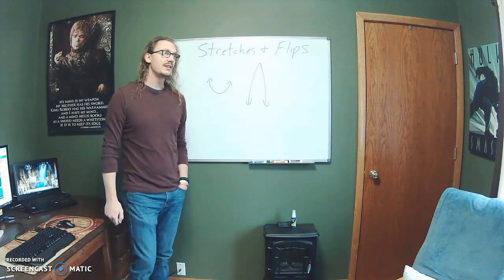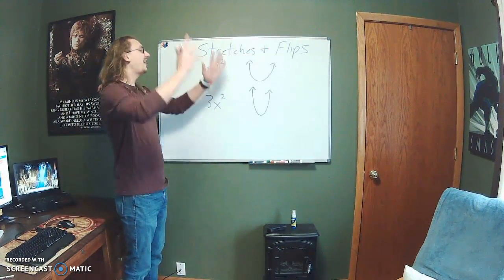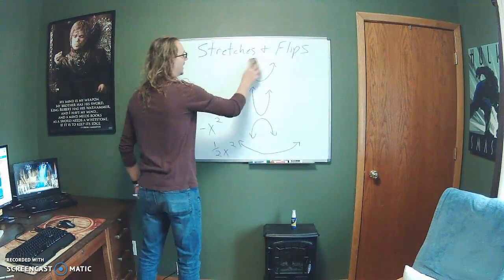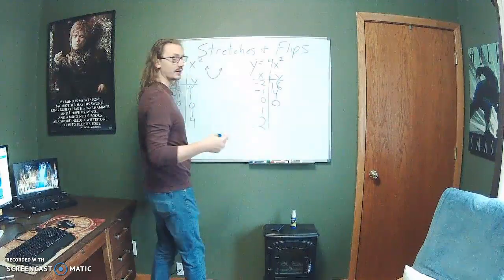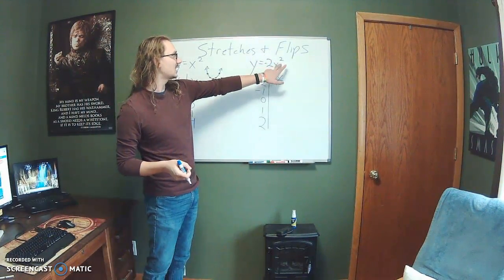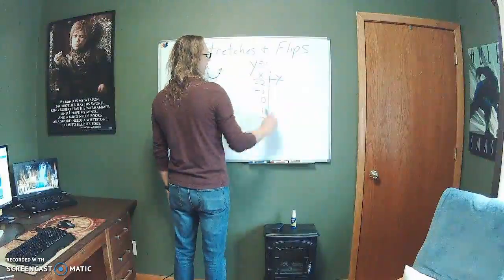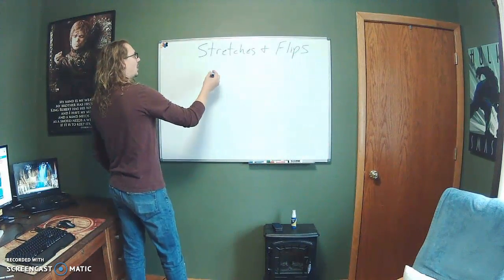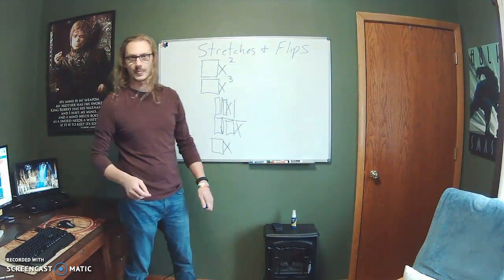stretches and flips